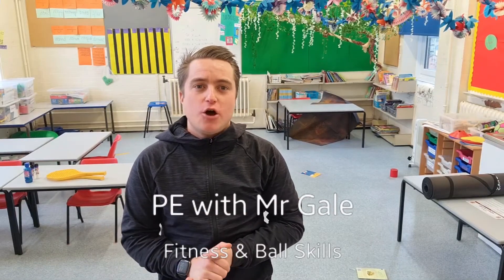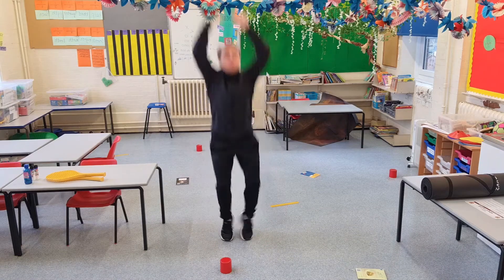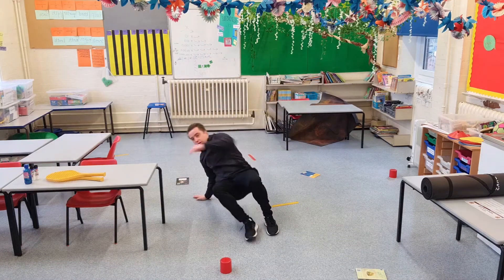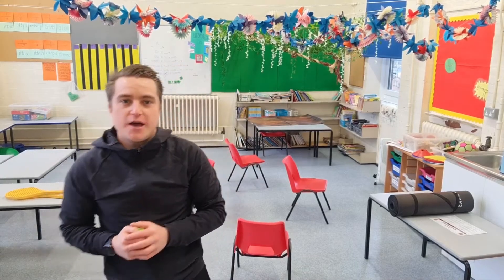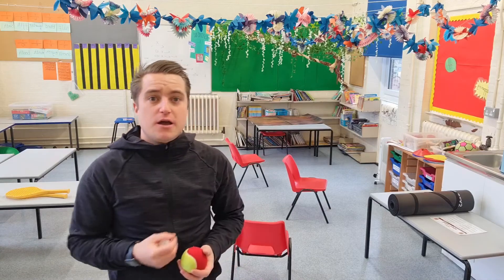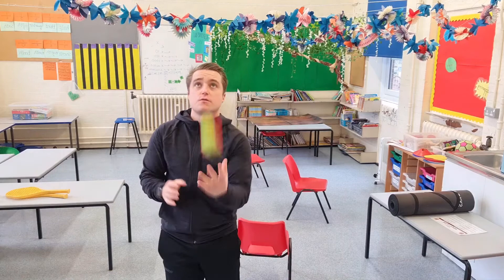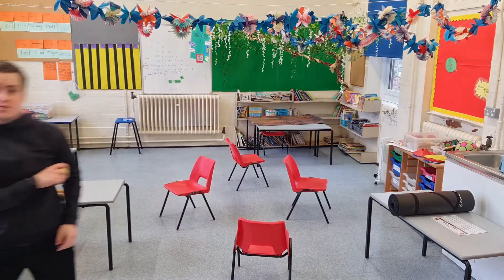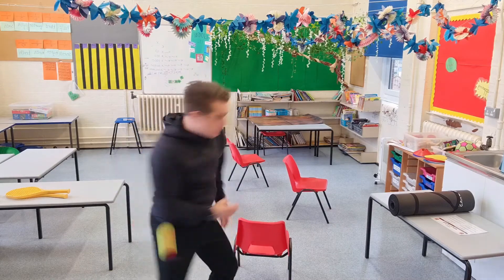PE with Mr Gale EYFS, Yr1 & Yr2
WK 3 PE @ Home

Fitness and Ball Skills